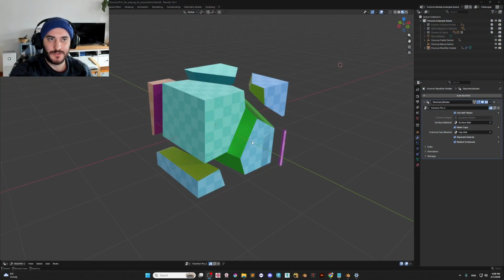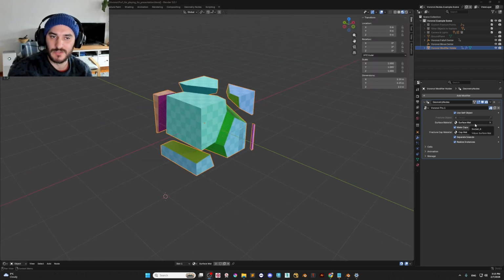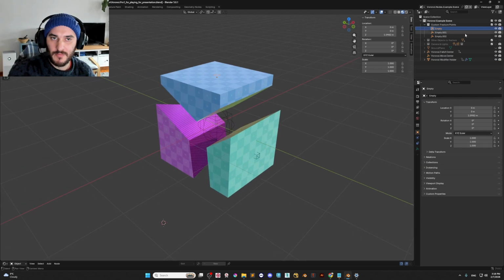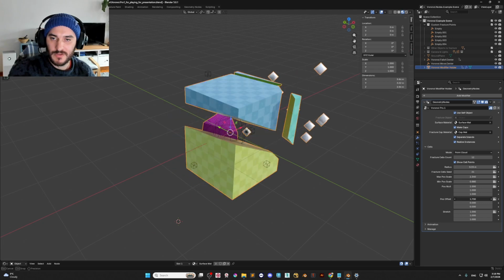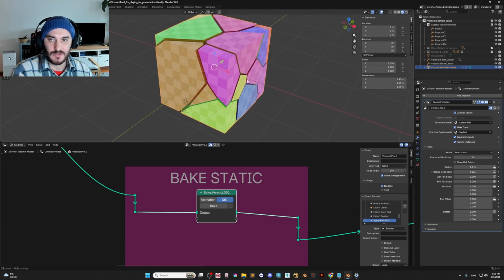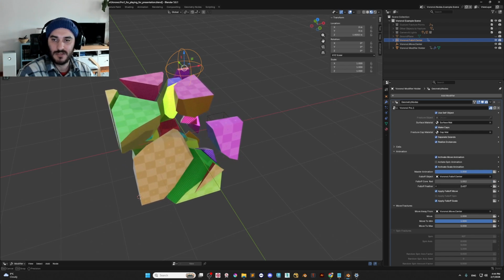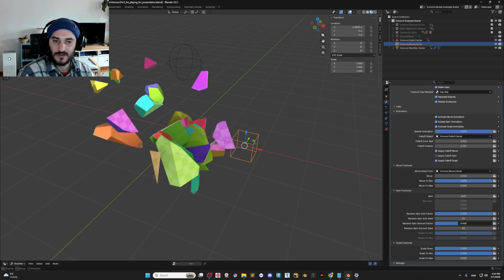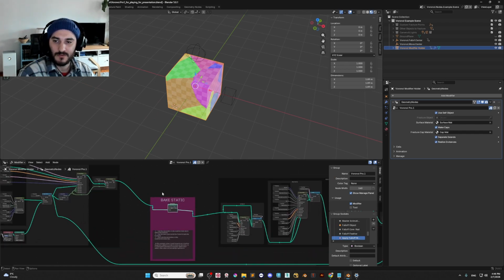VoroNodes - Voronoi Fractures with Geometry Nodes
A presentation of a setup created with blender's geometry nodes editor, no addons needed.